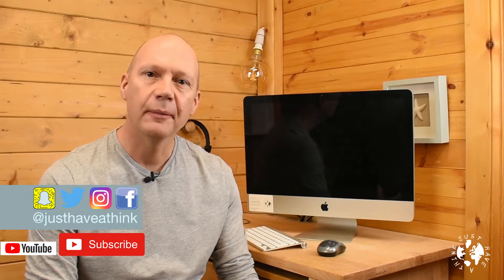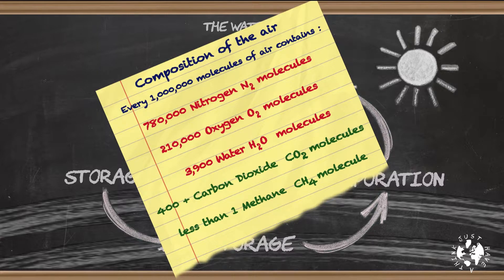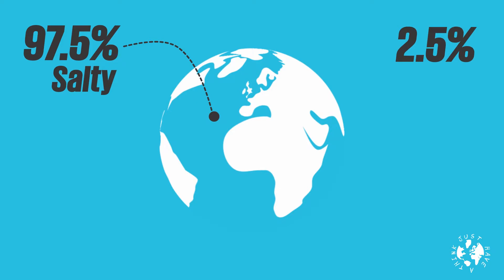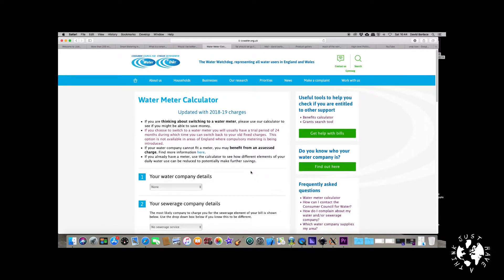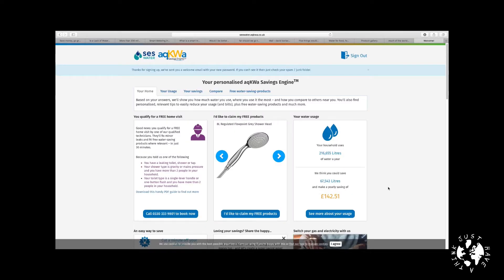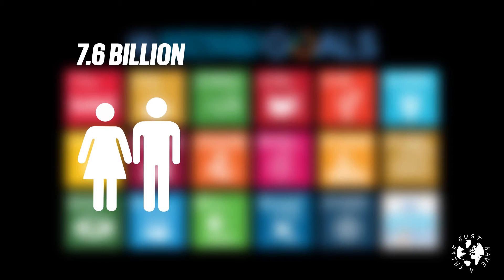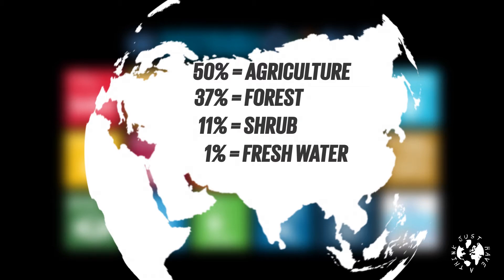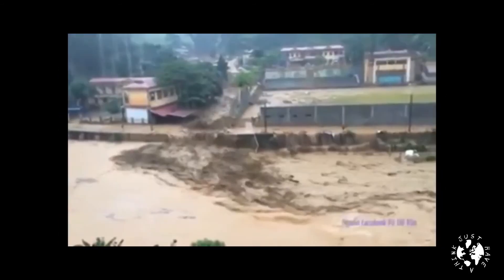Water Scarcity - a looming predicament!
For those who watched the original of this video, this is a revision to correct an error I made in the first version. I stated that there were 80 Billion livestock animals on earth. In fact the figure is more like 24 Billion, mostly chickens. Sorry about that (still a lot of animals!!). The other numbers have checked out OK so the amendment is in and the new vid is good to go.